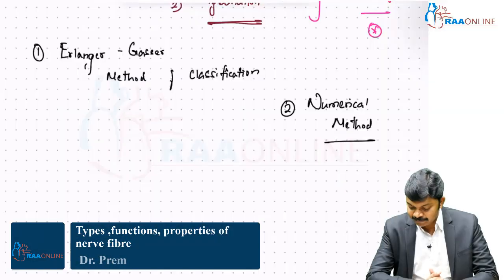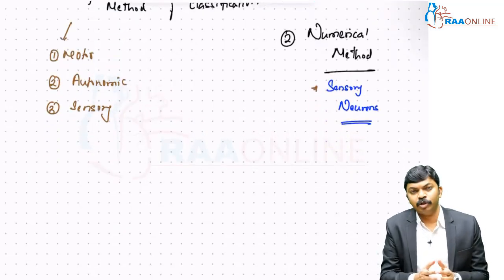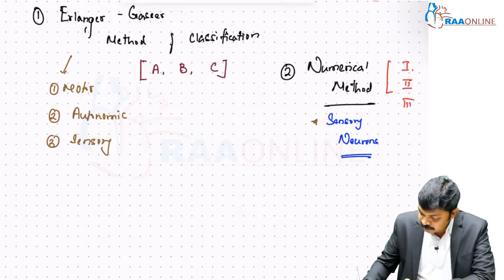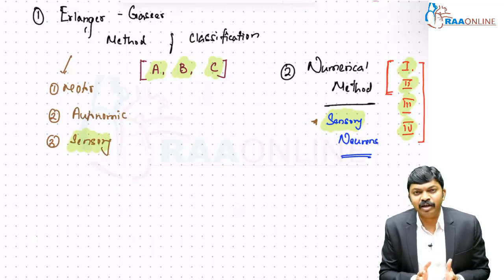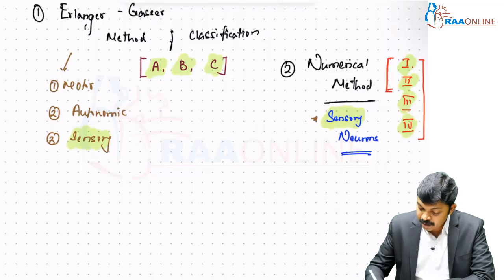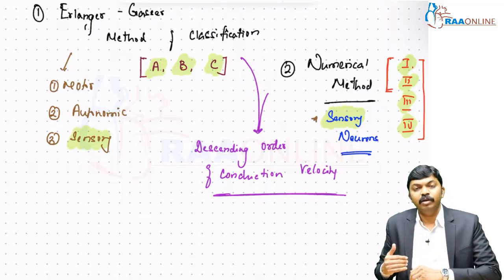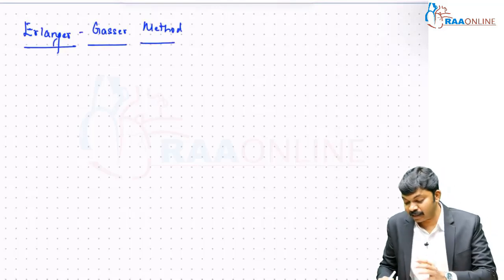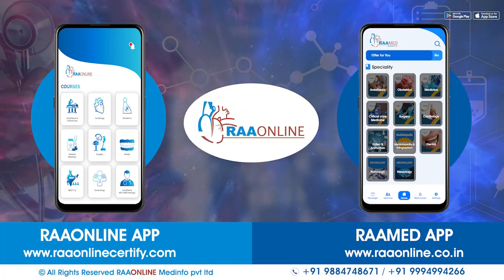Physiology | Types, Functions & Properties of Nerve Fibres | Raaonline